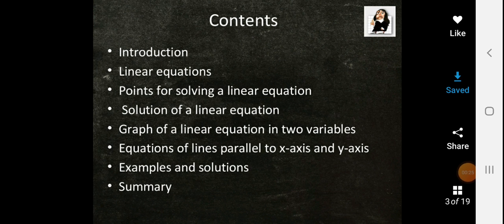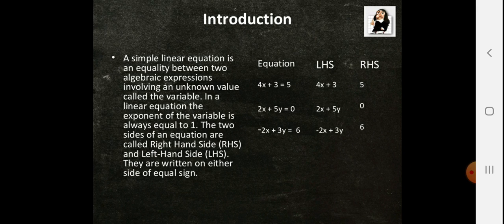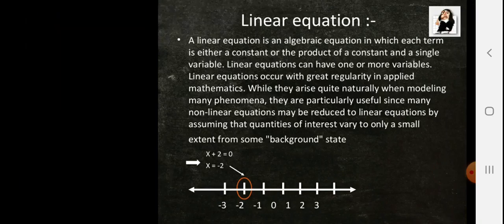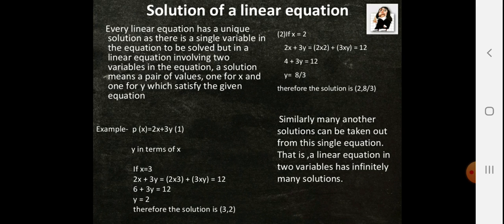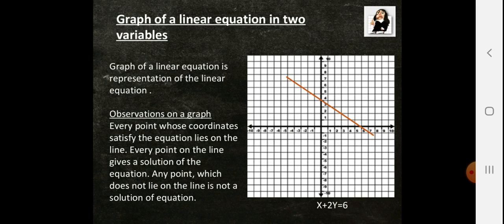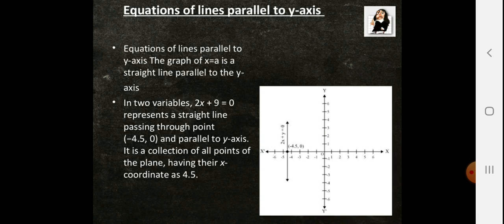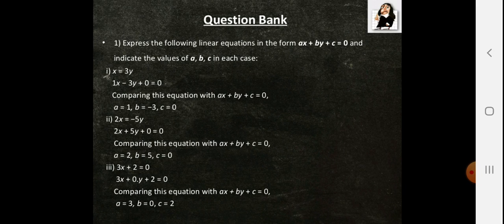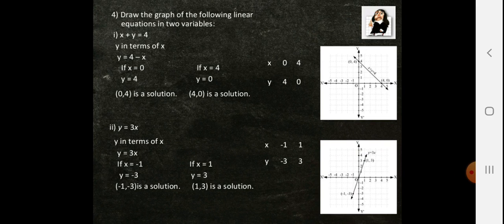13 08 20 STD 9 MATH CH4 P2